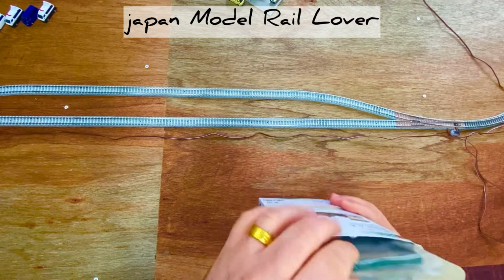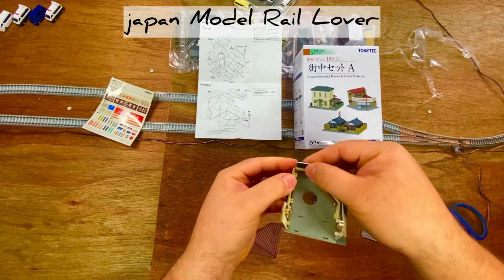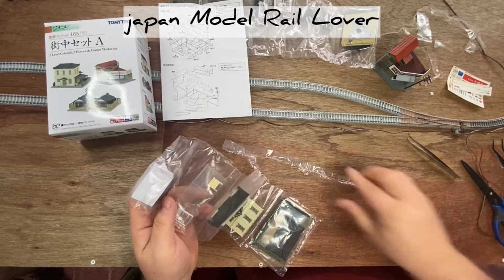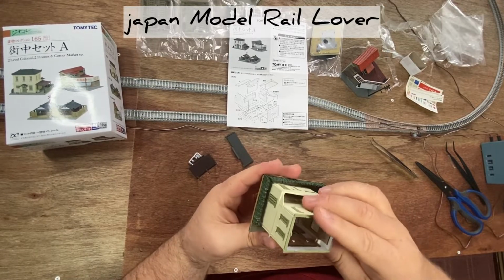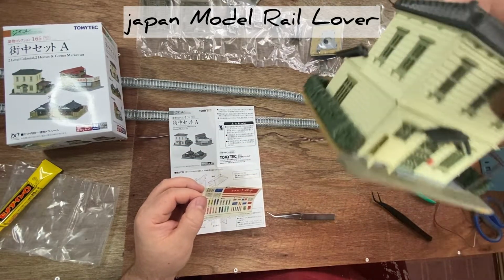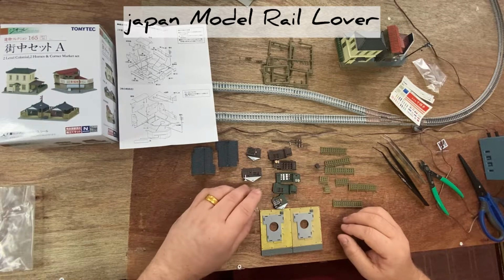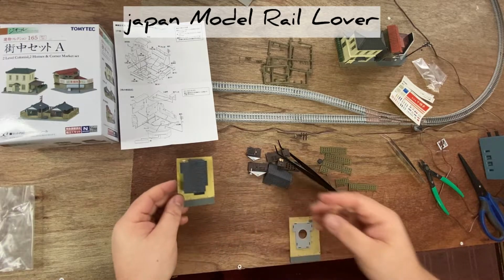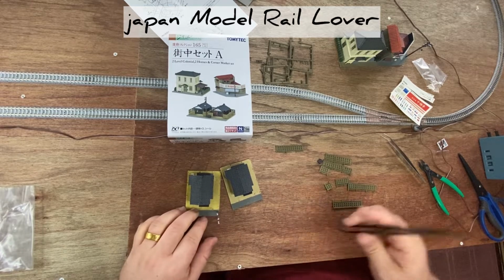TOMYTEC BUI 165, 2 level Colonial, 2 House & Corner Market